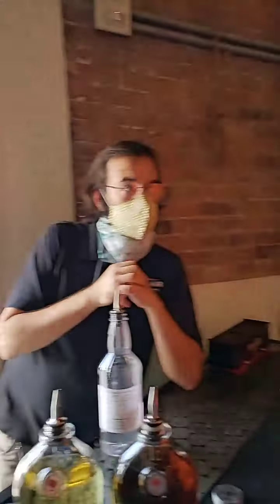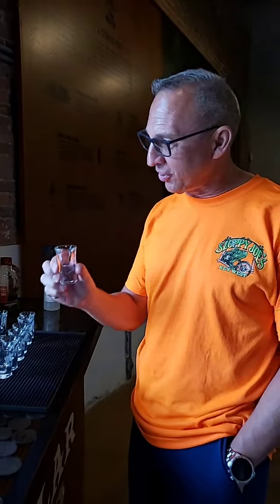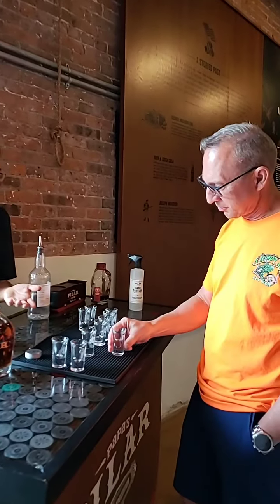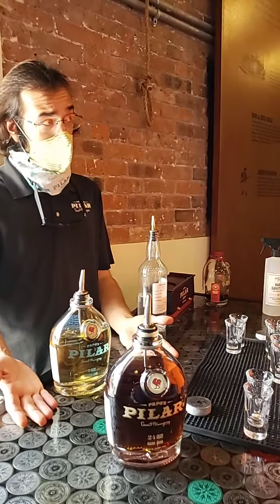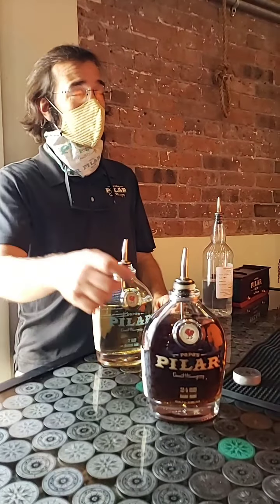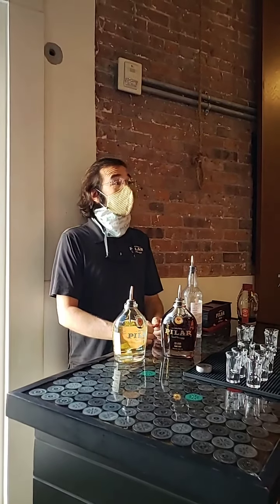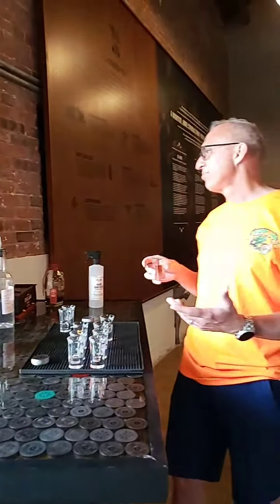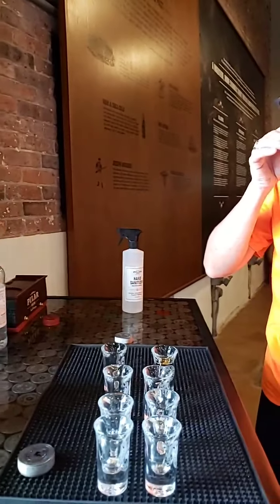Bourbon & Buzz Cuts tasting Papa's Pilar Rum in Key West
Hemingway Rum Distillery